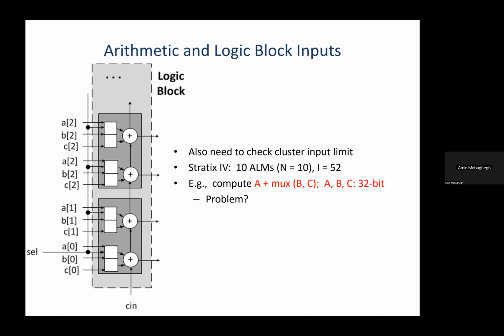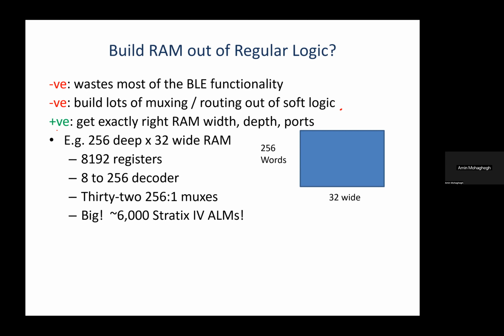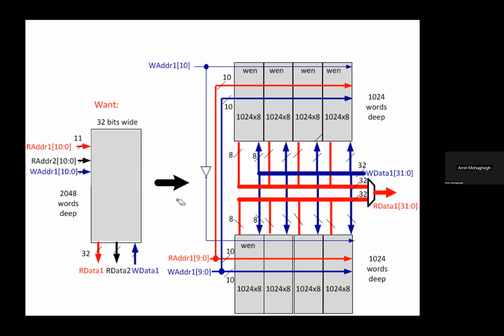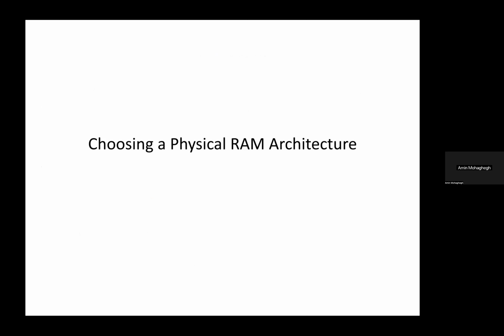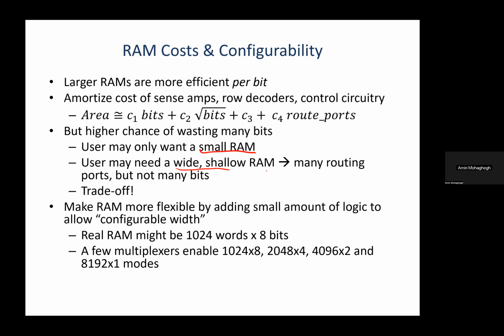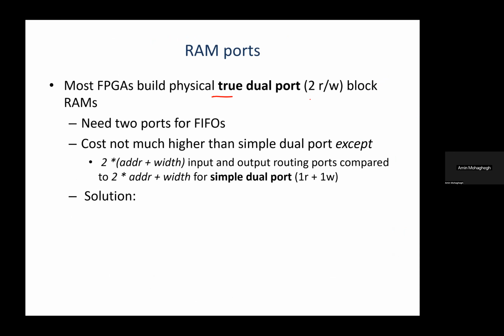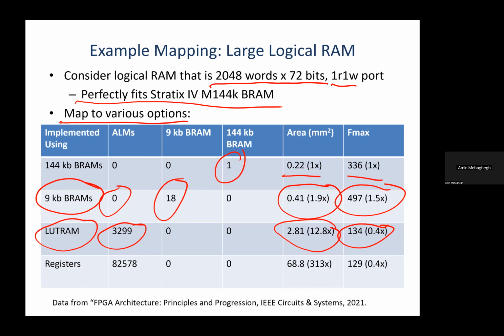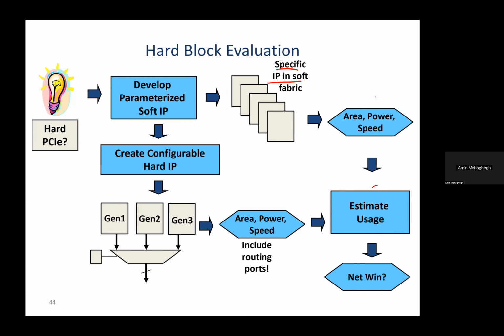ECE 1756 - Lecture 9 (Fall 2023)